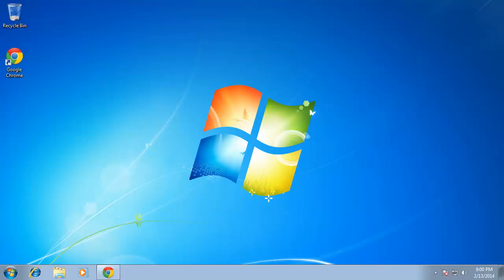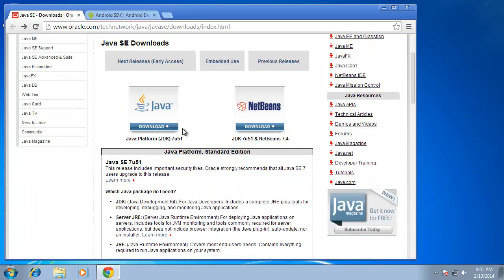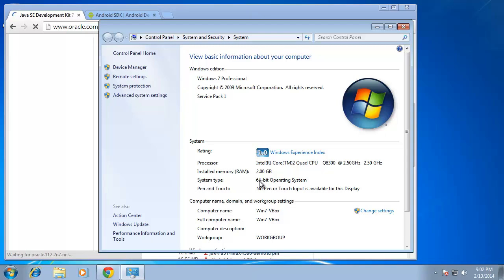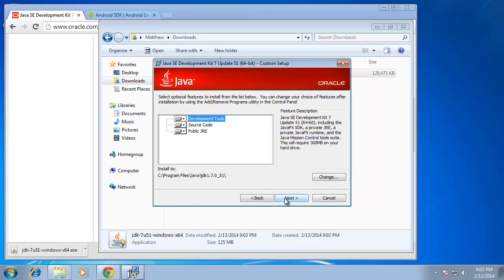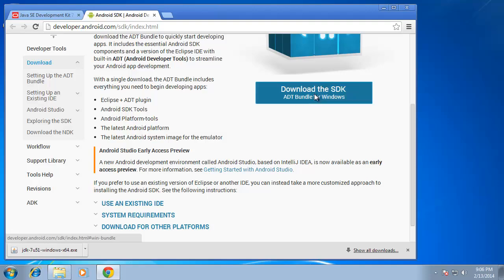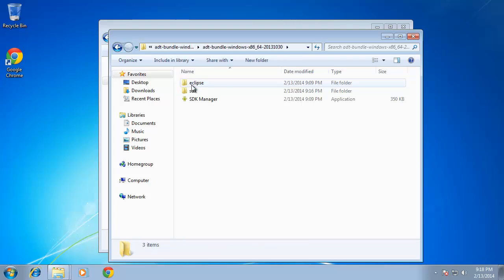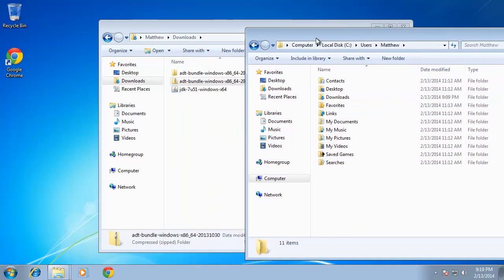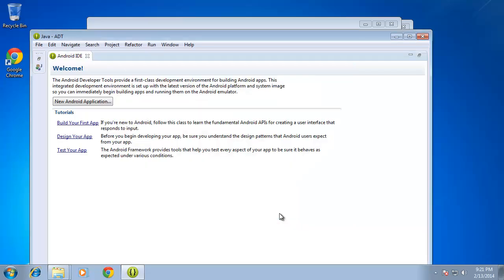Android: Tools for Developing Android Apps in Windows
for the full Android programming course. In this video I install the ADT bundle using Eclipse in Microsoft Windows